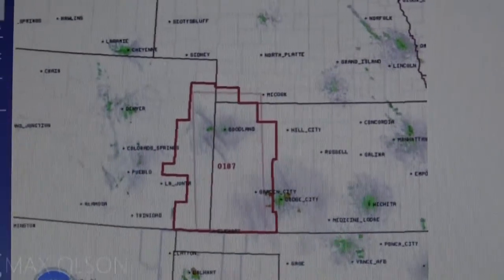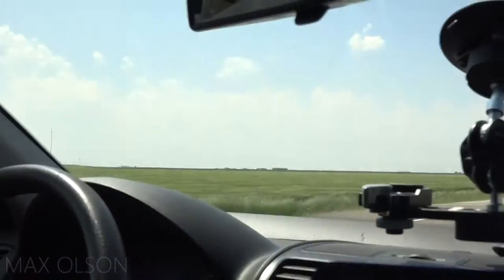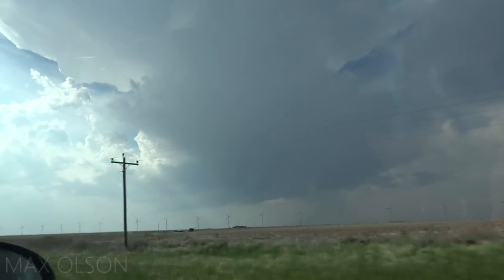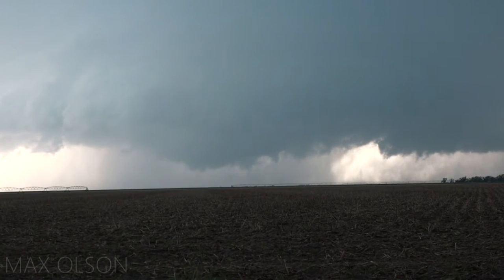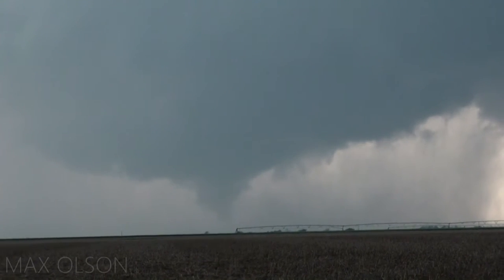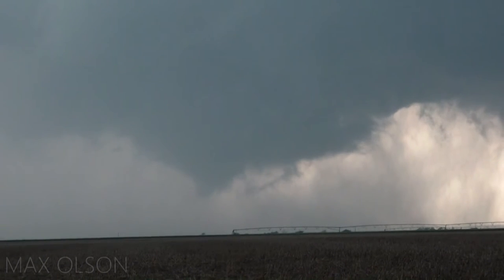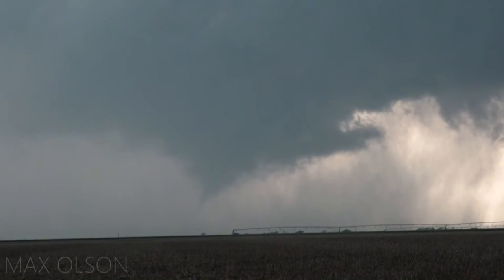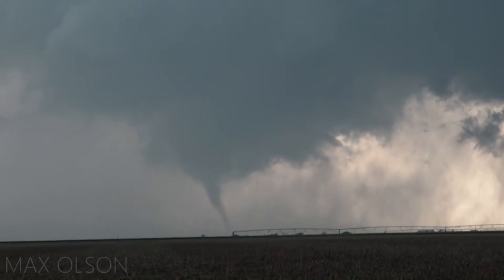Stunning Tornadic Supercell Leoti, Kansas - May 21, 2016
NOT FOR BROADCAST OR RE-POST
Full chase video of our Leoti, KS chase on 5/21/2016